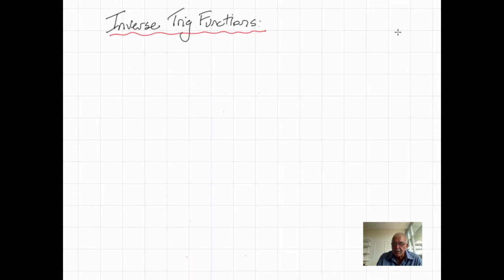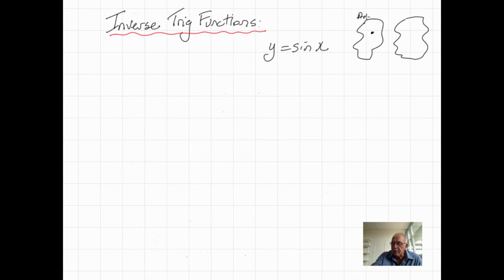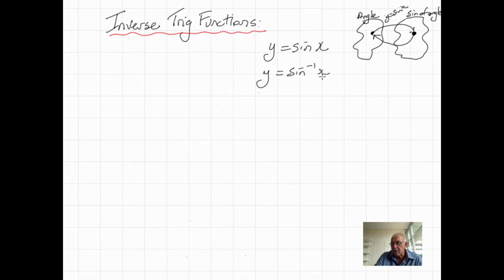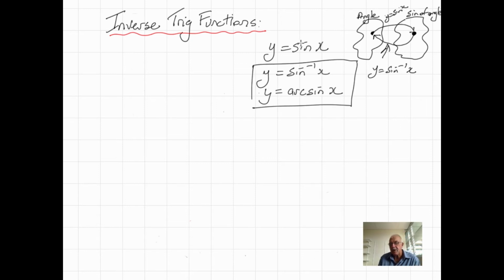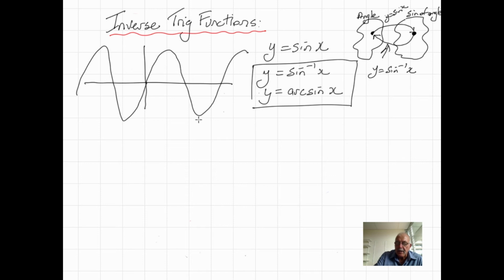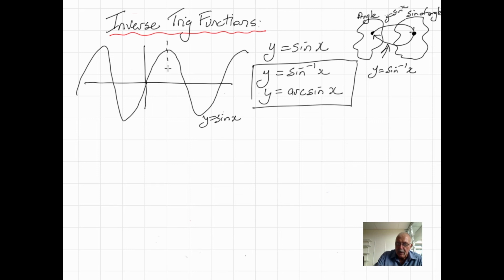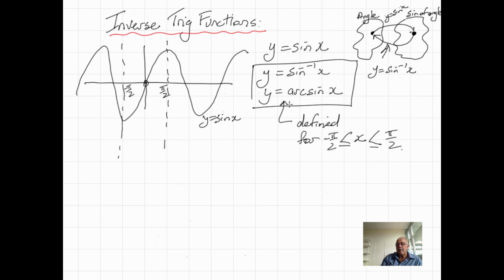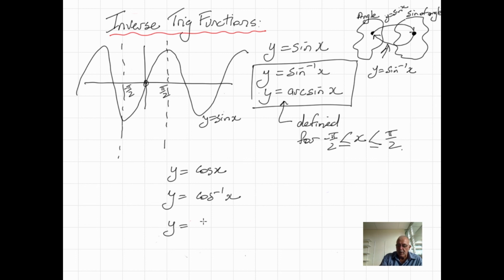F83 F86 F88 Inverse Trigonometry Functions